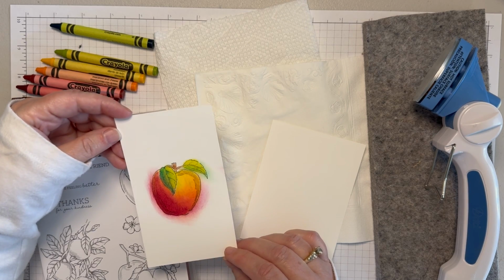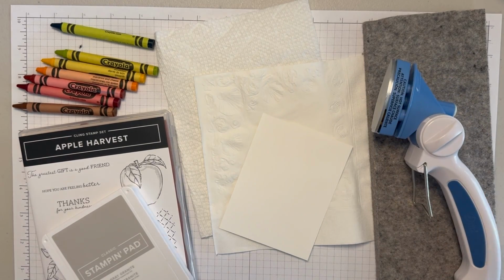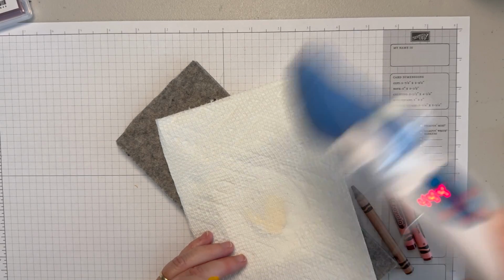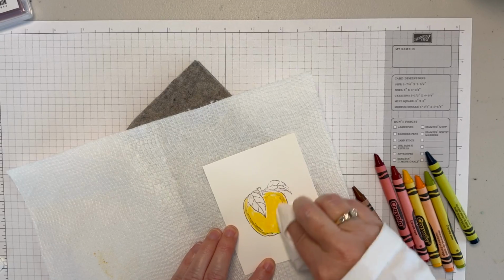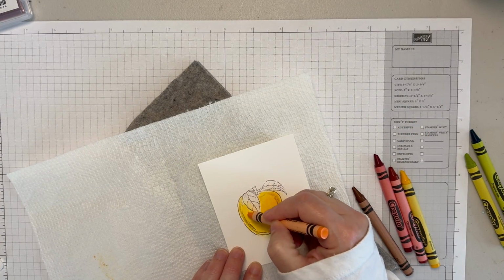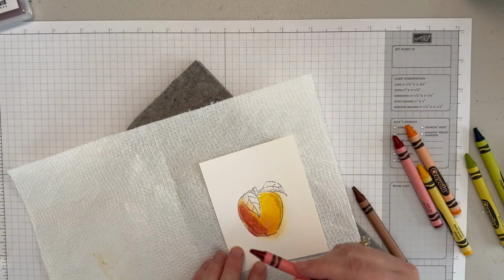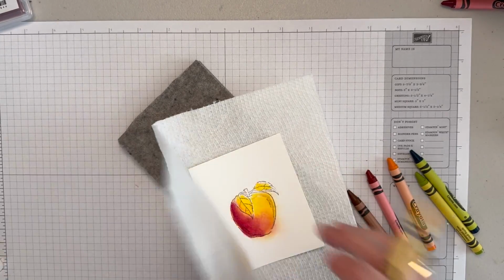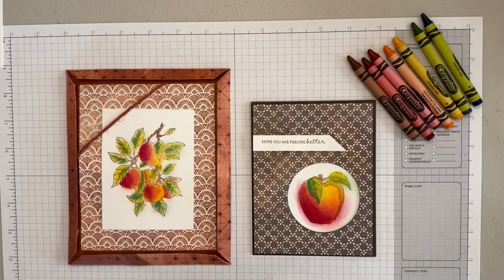Melted Crayon Blending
For step by step still pictures, supply list and measurements as well as more tutorials